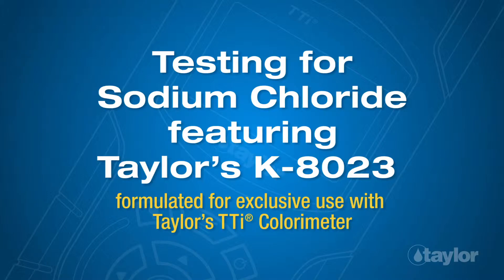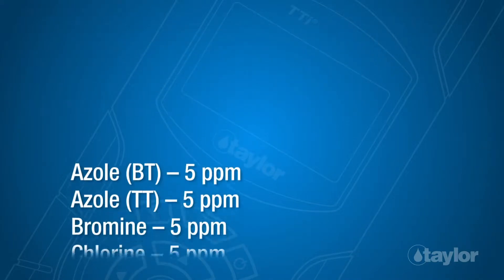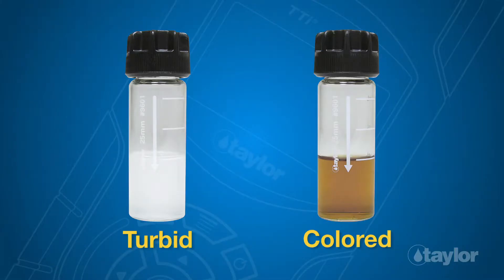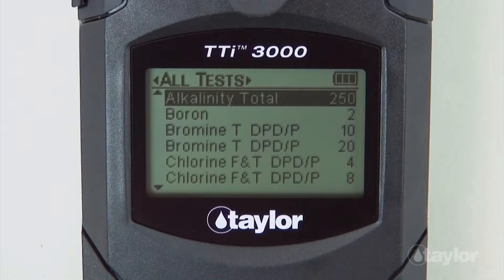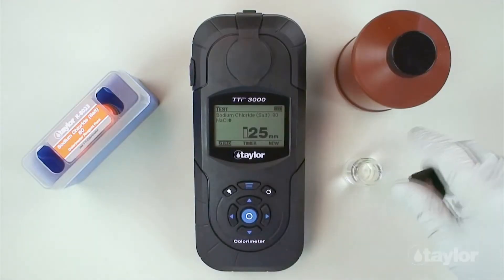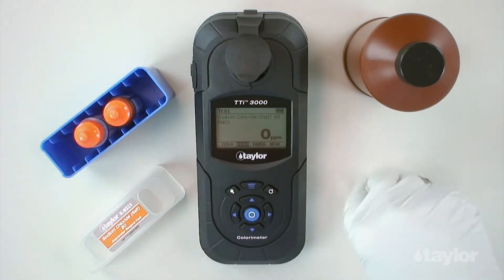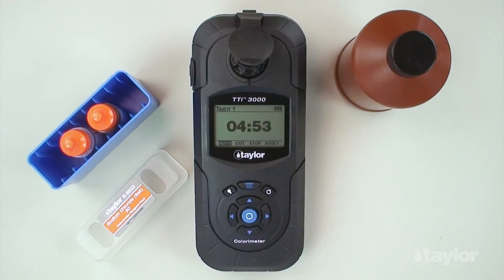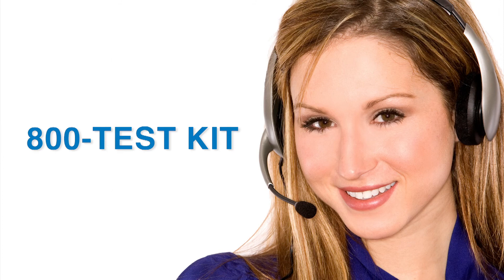Testing for Sodium Chloride Using Taylor’s TTi Colorimeter (M-2000 or M-3000)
This video demonstrates how to use Taylor’s M-2000 or M-3000 colorimeter, and reagent pack K-8023, to test for sodium chloride (0–80 ppm).